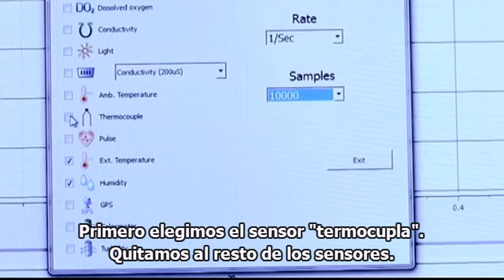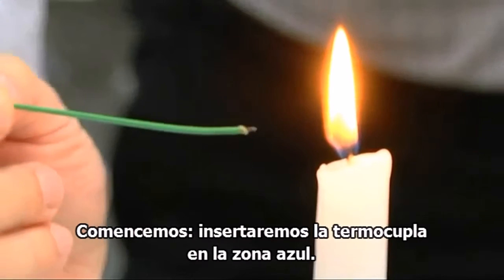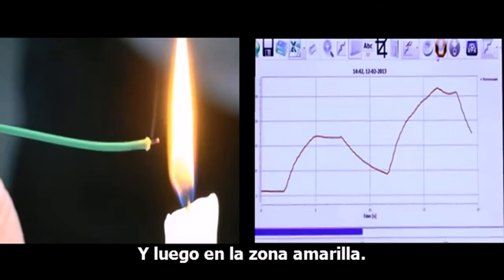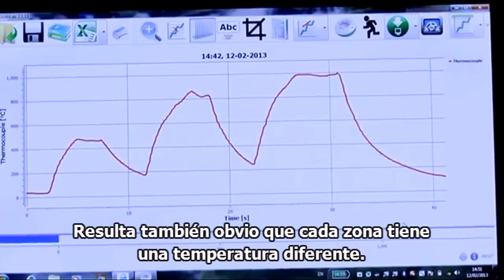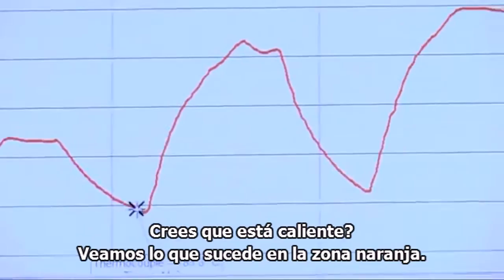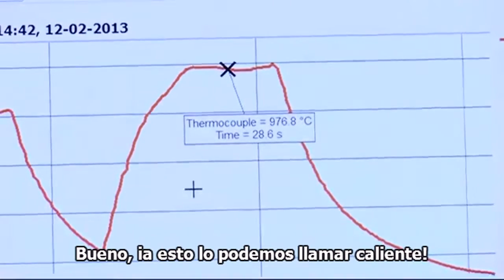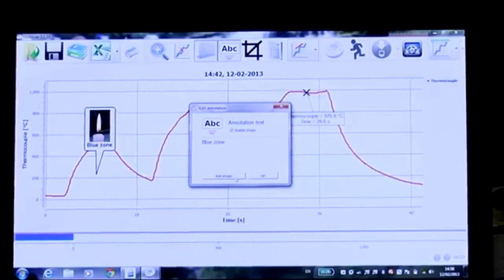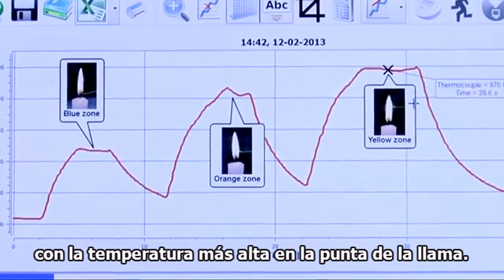Experimento LABDISC de BOXLIGHT, la llama de una vela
Este video muestra el proceso para hacer un experimento con el Laboratorio de Ciencia de Bioquímica para medir la temperatura de la llama de una vela. a la manera BOXLIGHT.